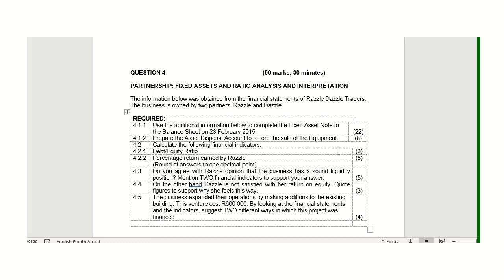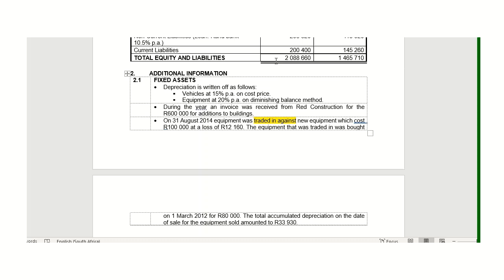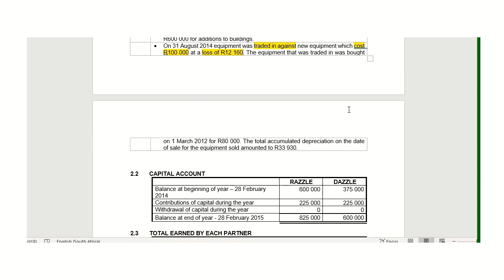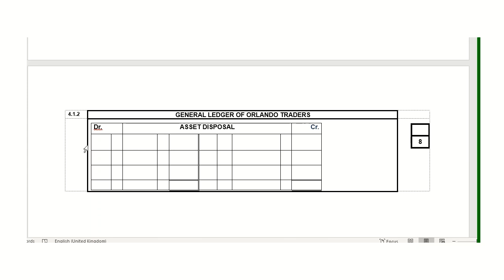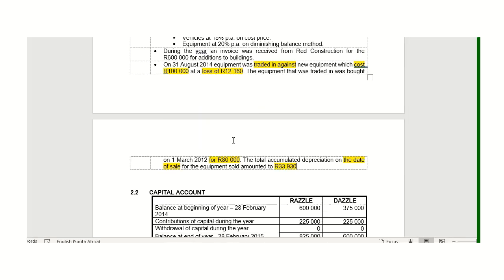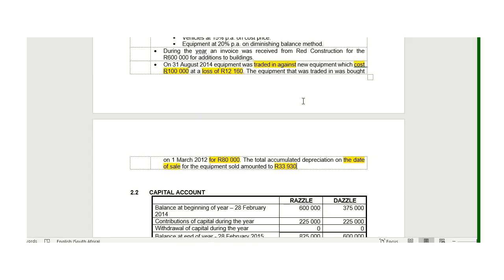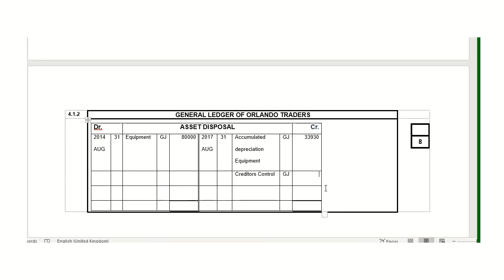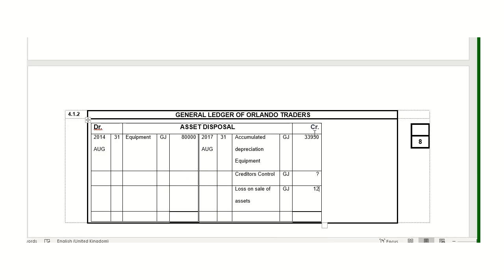GR 11 & 12 Asset disposal & note 3 part 1